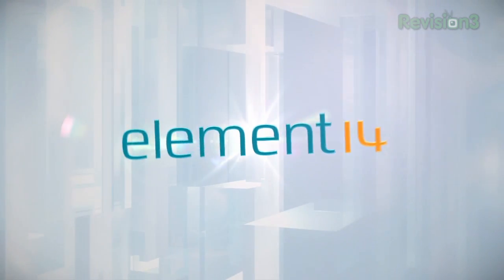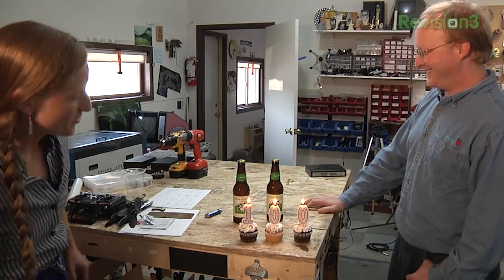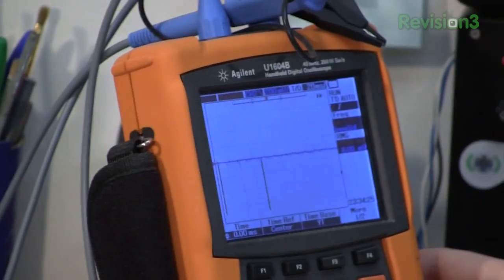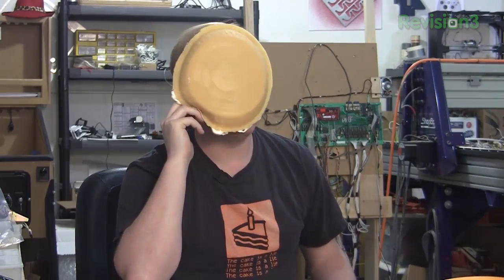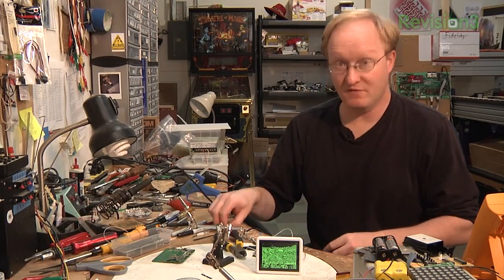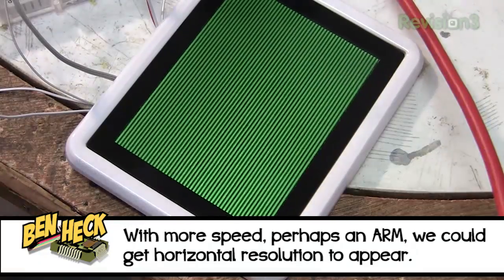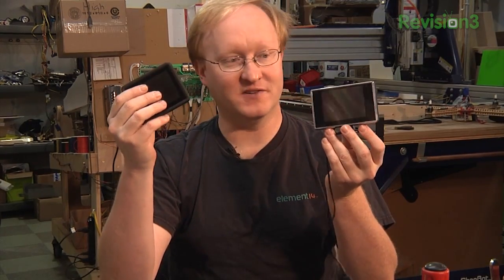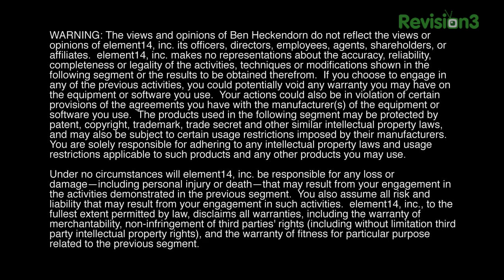Ben Heck's LCD Hack Challenge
Ben takes on the challenge to hack a cheap LCD and see if he can make it work after removing it from the original driver board. He shares tips on how to identify the best screens to salvage and helps you decide if a hack is worth your time.